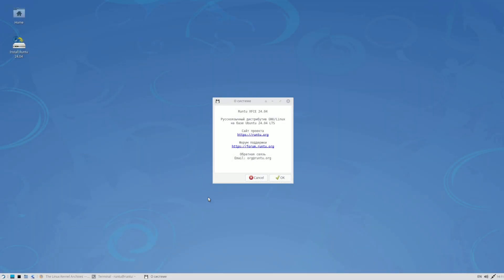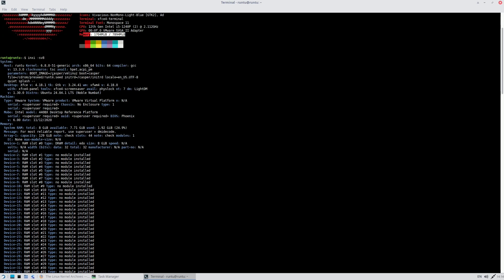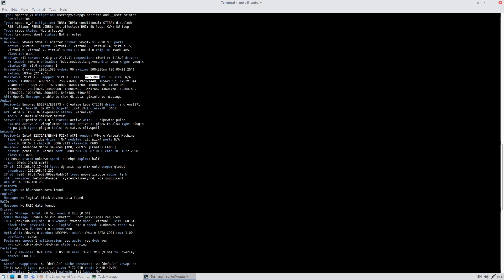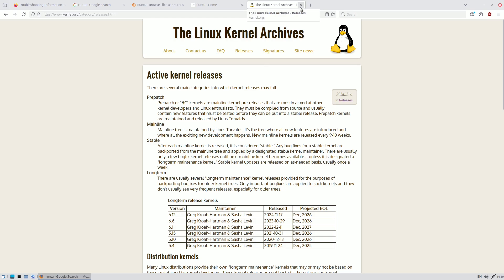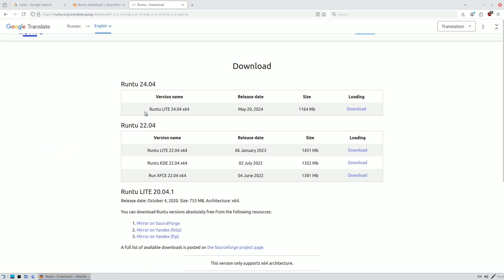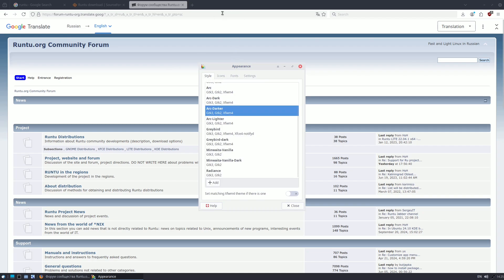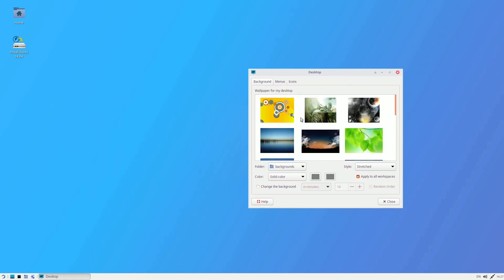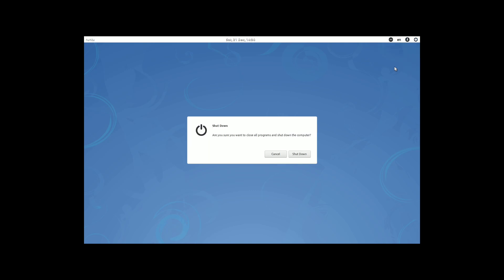Runtu 24.04 Xfce: Russian Ubuntu Done Right!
Check out Runtu 24.04 Xfce! This Russian Linux distribution is based on Ubuntu 24.04.1 LTS and offers a lightweight and fast desktop experience with Xfce. In this video, we'll explore its features, installation process, and unique advantages, including full Russian language support and pre-installed codecs. Is Runtu the best Russian Ubuntu-based distro? Find out in this review!

This video covers:

Runtu 24.04 Xfce installation
Xfce desktop overview
Russian language support
Pre-installed software and codecs
Comparison to Ubuntu 24.04
Benefits of using a Russian Linux distribution
If you're looking for a lightweight, fast, and fully localized Linux experience, Runtu 24.04 Xfce might be the perfect choice. Watch now to learn more!